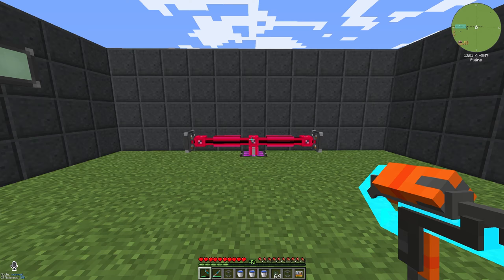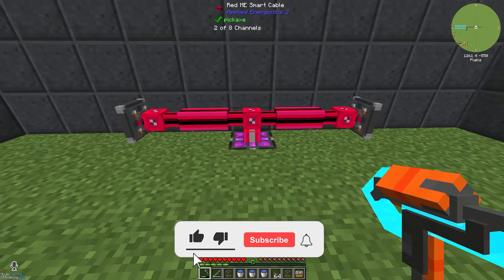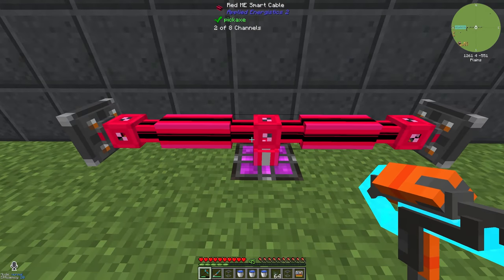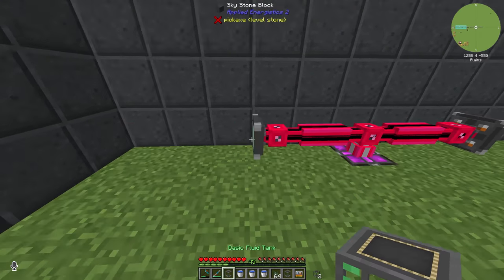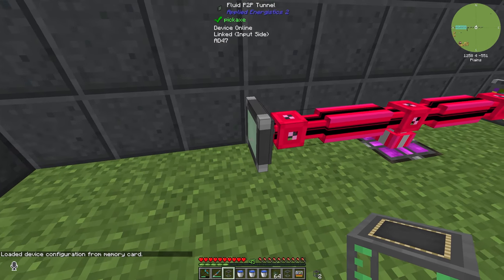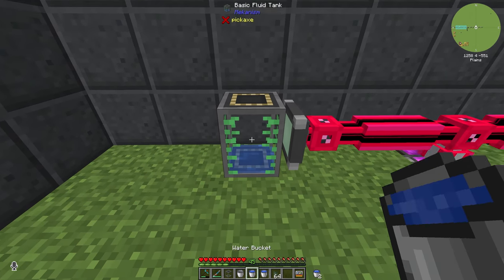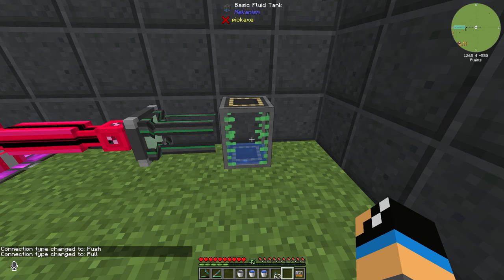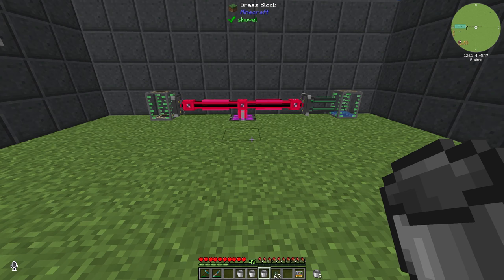Fluid P2P Tunnel 📀 Minecraft Applied Energistics Tutorial 1.16.5 📀 English 📀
In this video, I show you how the Fluid P2P Tunnel item from the Minecraft Mod Applied Energistics works.